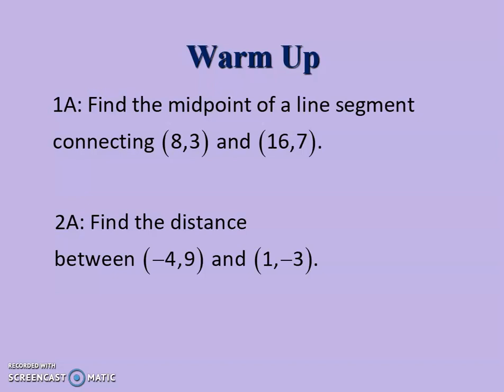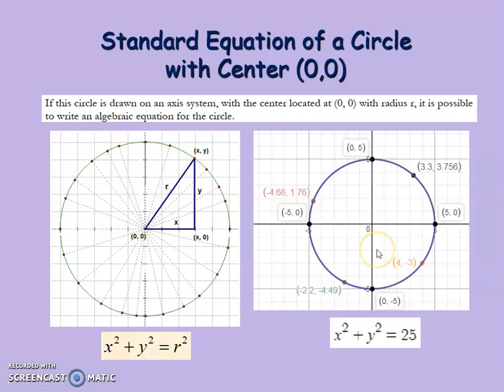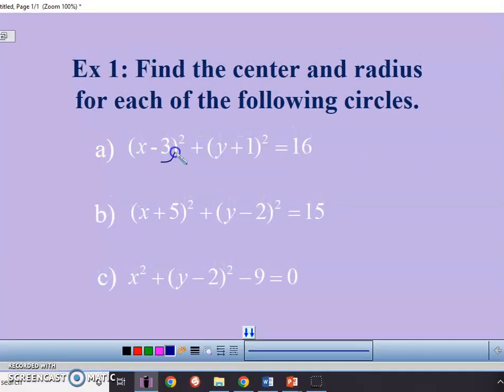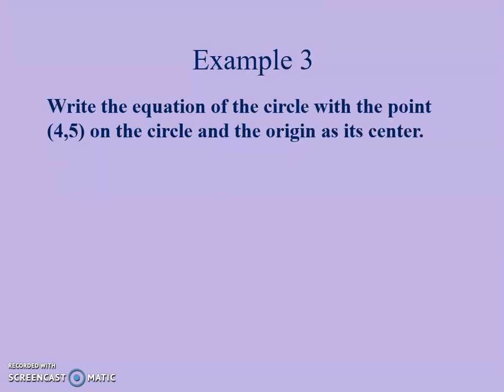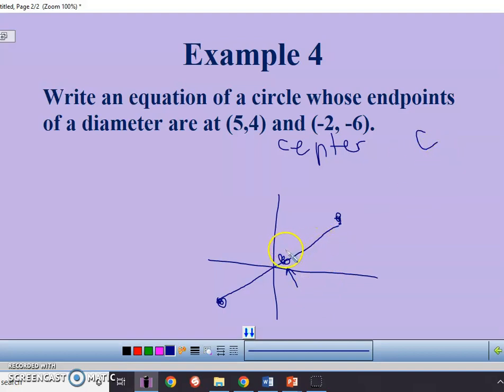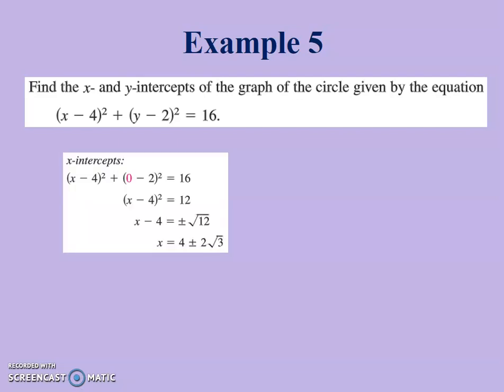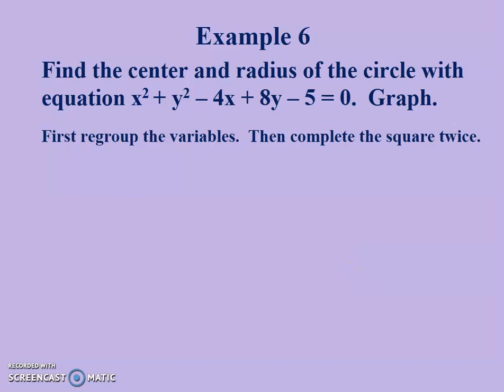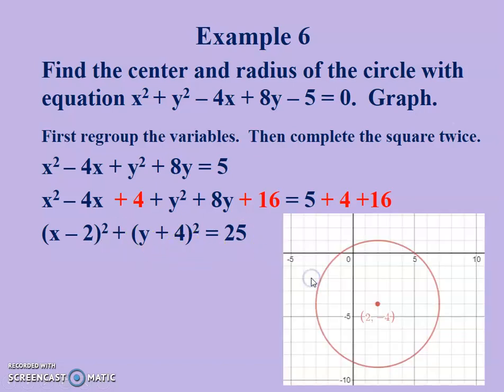9 1 circles